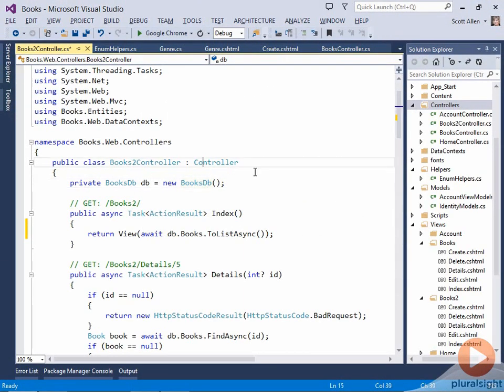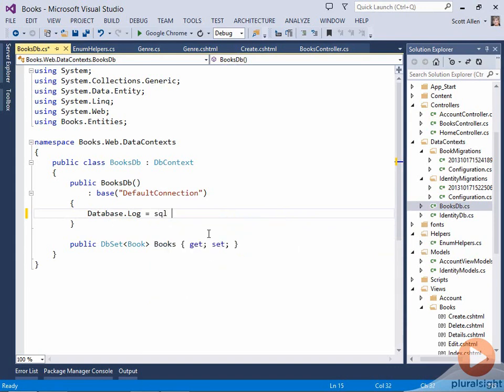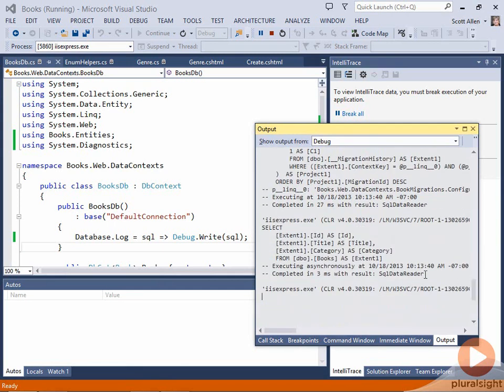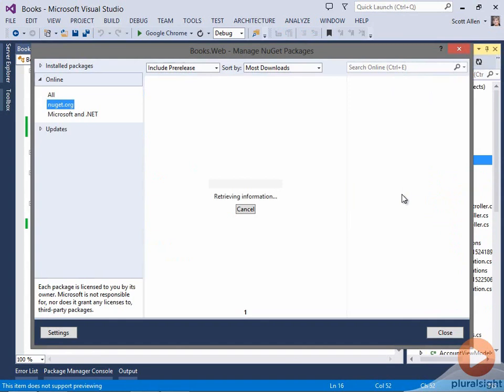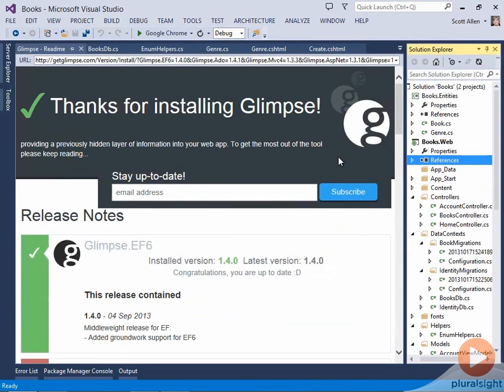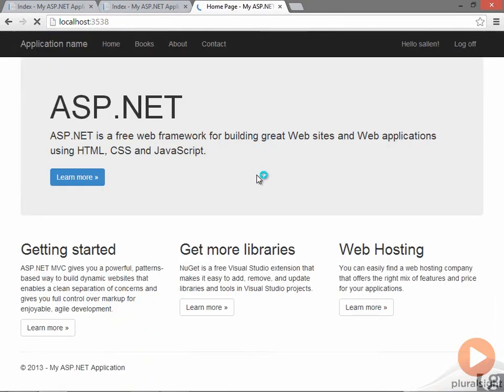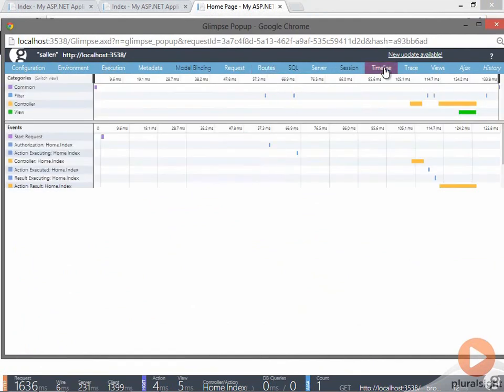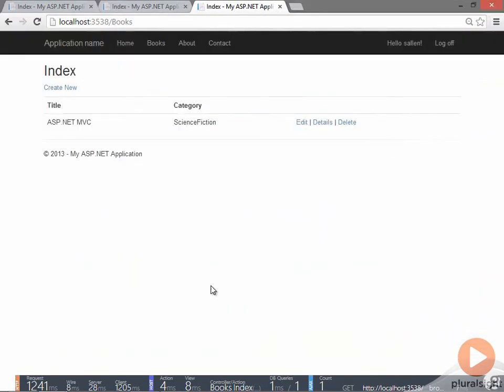ASP.NET Basics 2 - 6.07 Logging